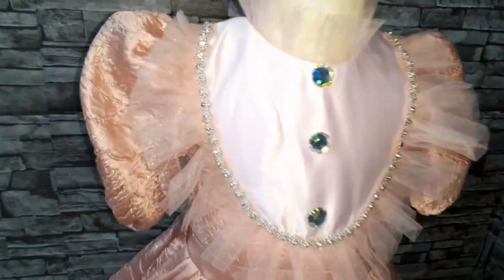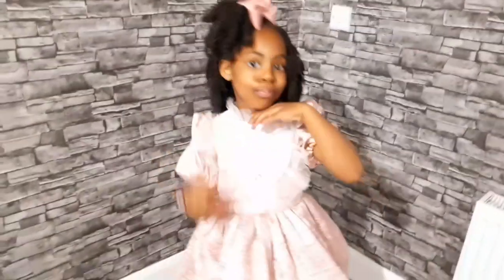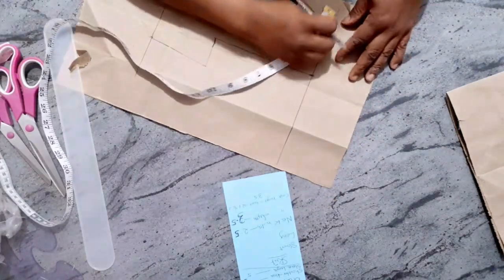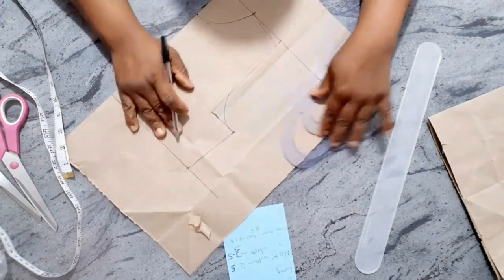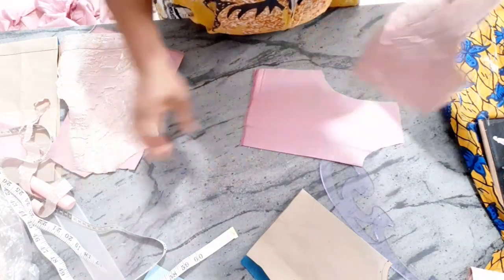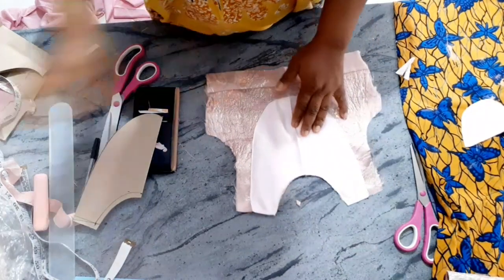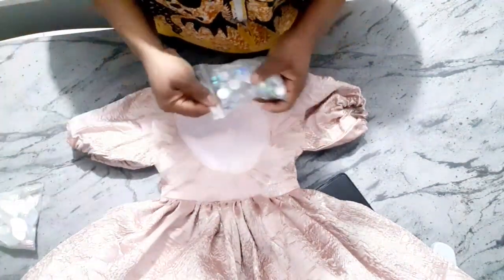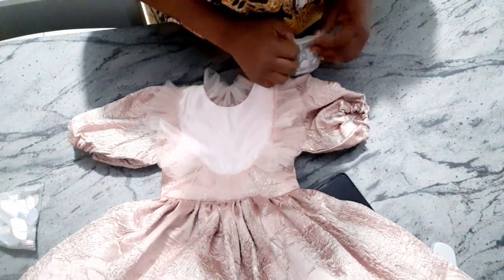HOW TO MAKE BALL DRESS FOR 5YEARS /PATTERN DRAFTING CUTTING AND STITCHING.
Hi my sewing family in this video I will show you how to make this ball dress.we will be drafting our pattern cutting and sewing relax as I take you through the process.

Materials used
Damask fabric
Tulle
Duchess satin
Polyester linning
Paper ,ruler and biro for drafting your bodice pattern
Shinning silver applique for embellishment